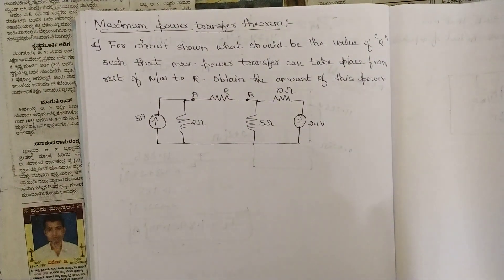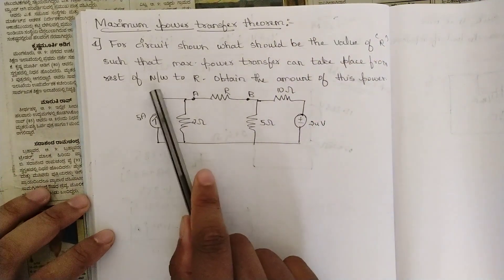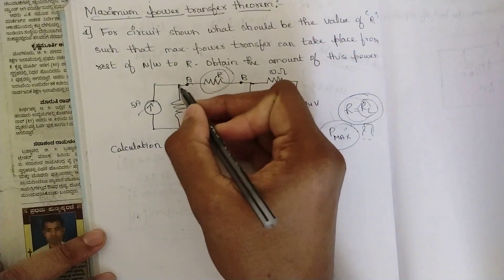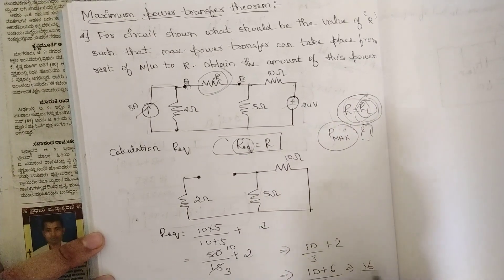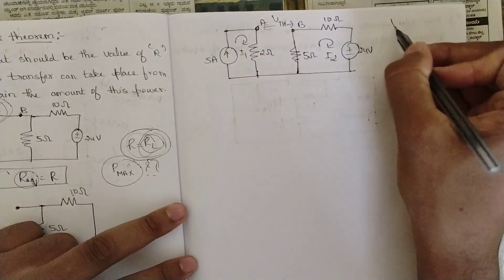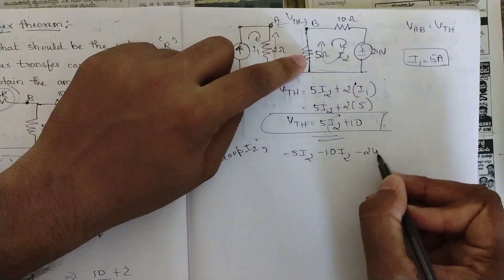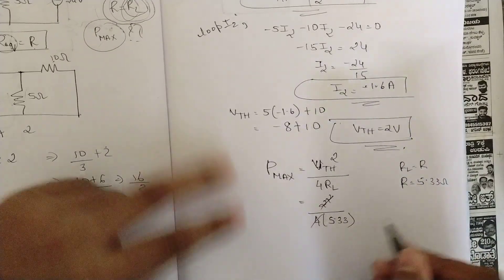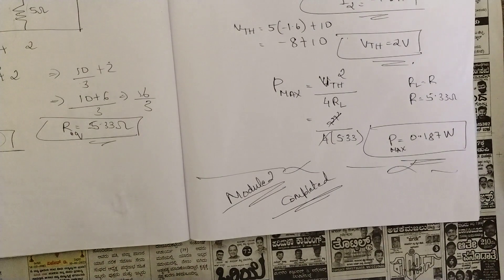11.Maximum Power Transfer 1 Problems Solved Module 2 Network Analysis 3rd Sem ECE Latest Scheme VTU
11.Maximum Power Transfer 1 Problems Solved Module 2 Network Analysis 3rd Sem ECE Latest Scheme VTU